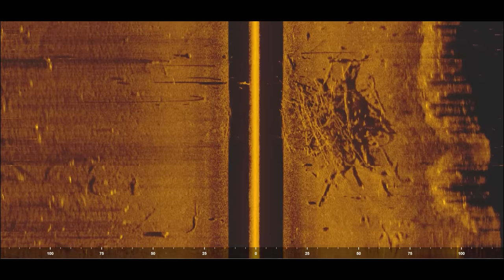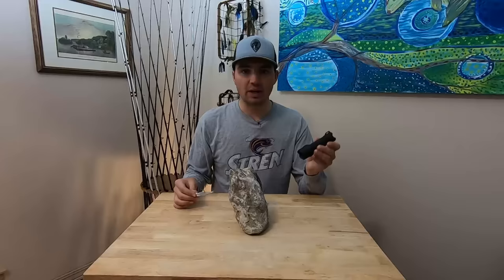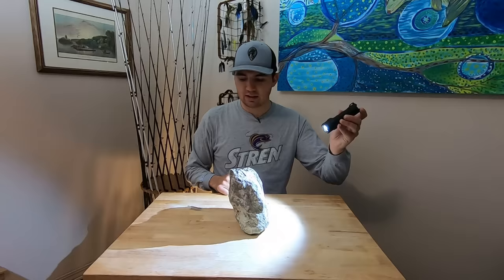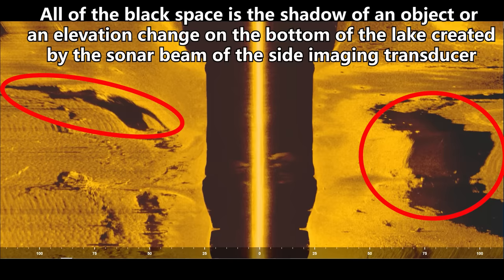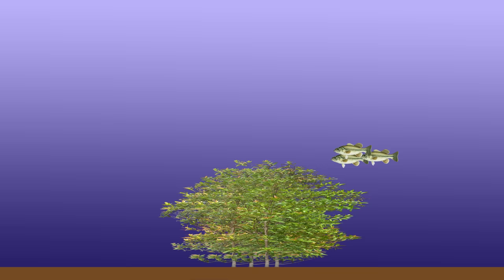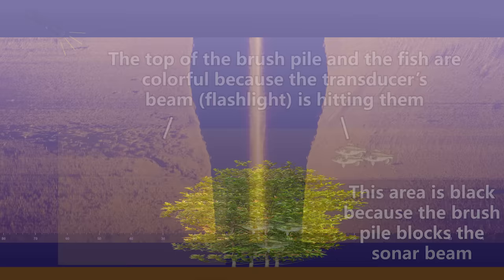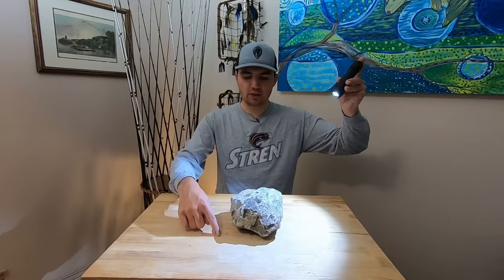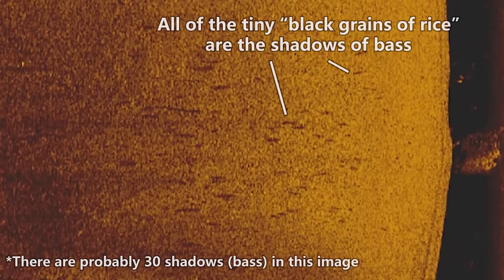What Bass Look Like On Side Imaging | Bass Fishing Sonar Instruction and Side Imaging Explained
In this video, I explain how to identify fish on a side imaging fish finder. I give instructions and tips on how to pick out bass on siding imaging sonar ( side vu, sidevu, side scan ) using real life examples. This video will help owners of Lowrance, Humminbird, and Garmin electronics and will take your offshore bass fishing game to the next level! Hope you enjoy,

-Jonny

Video Mentioned:

Common Side Imaging Confusions Explained! | Bass Fishing Fish Finder Basics

Best Settings to Find Bass on Fish Finder | Sonar Setup Lowrance Humminbird Garmin

Maps:
Google Earth